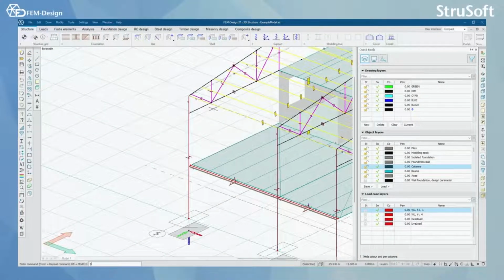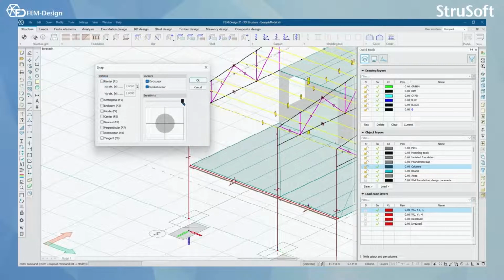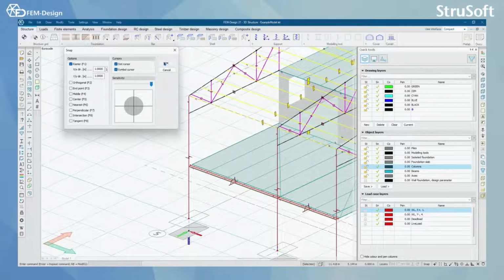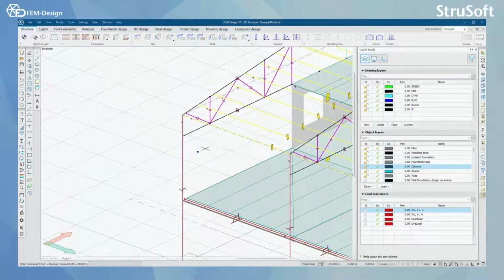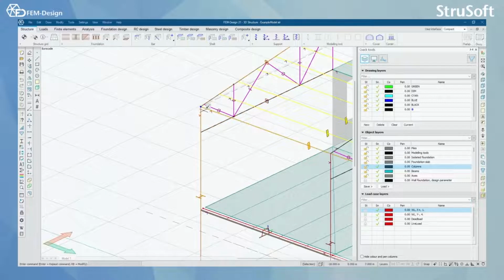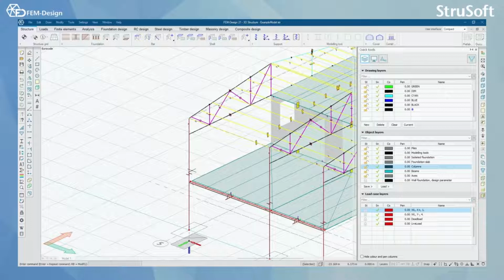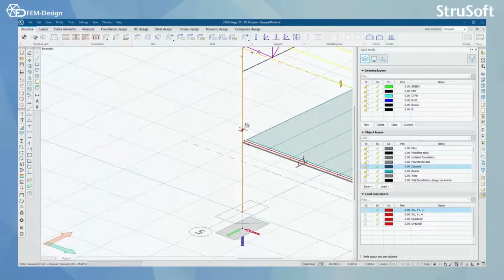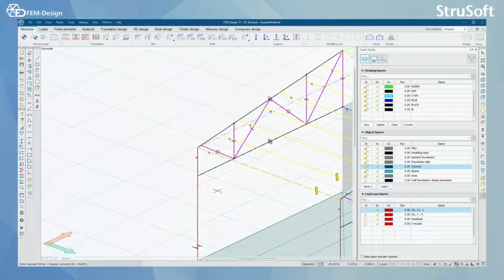FEM Design User manual: 3.4 Snap in FEM Design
In this video lesson, you will learn how to use the snap function in FEM-Design. This way, you can take advantage of all the benefits that our advanced finite element analysis software has to offer.